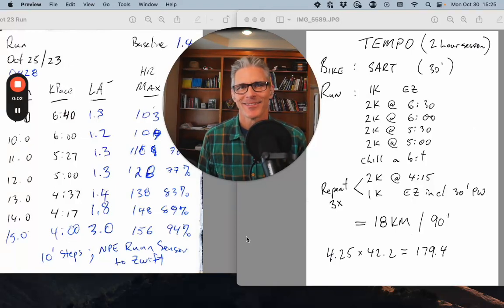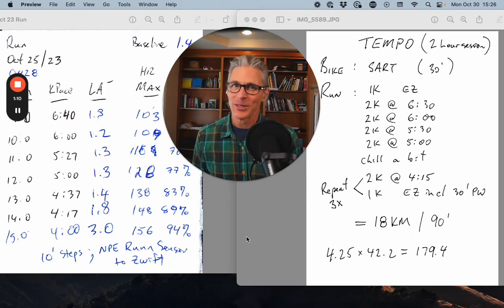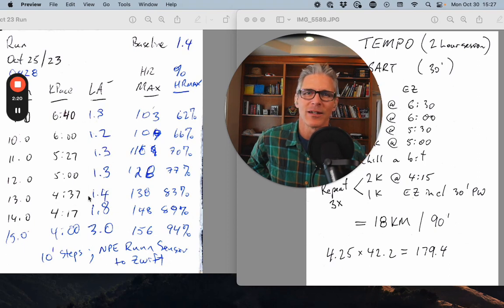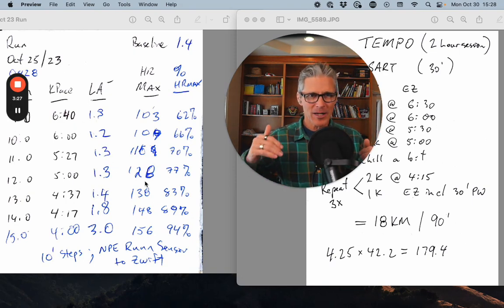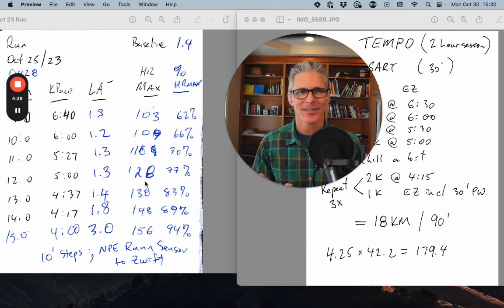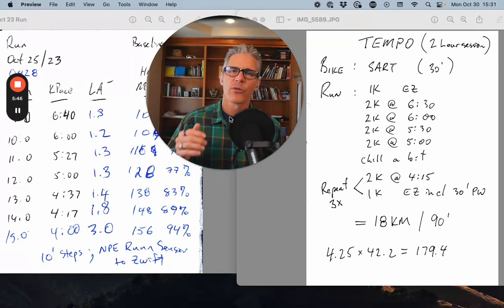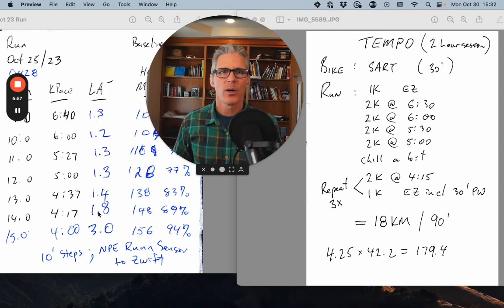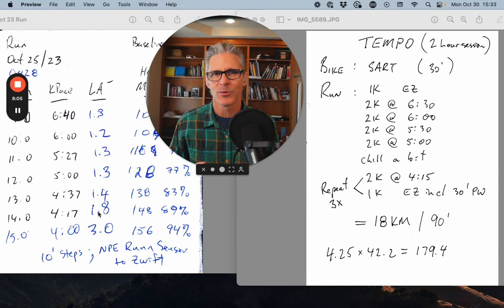The Multisport Marathoner: Tempo, Core Pace, Run:Walk, Aid Station Management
Tempo is a moderately-hard effort that is often referred to as "marathon pace." Core Pace is the goal pace you will be running in your marathon. I explain how to triangulate your Tempo Heart Rate. [1] Bottom-Up Method, start with the top of your Zone 1 heart rate and add 15 bpm; [2] Top-Down Method, take 8-12 bpm off a best-effort hour effort, [3] Finally, use 85% of a recent max heart rate. Then combine all three methods to give yourself a Tempo Heart Rate range. In order to reality check Marathon Pace goals... we need to run at goal pace (called Core Pace) and watch what happens to heart rate. I finish with tips on Run:Walk and Aid Station Management.